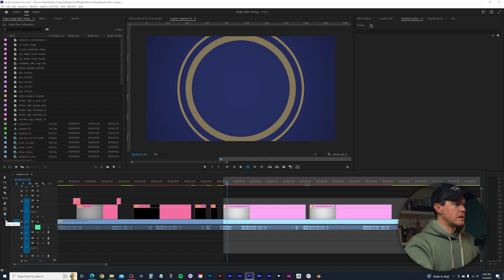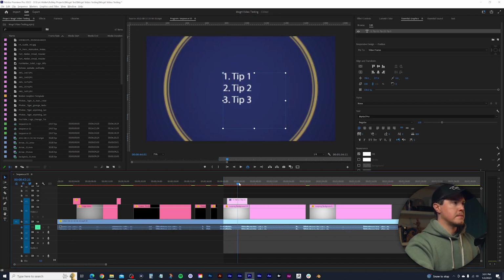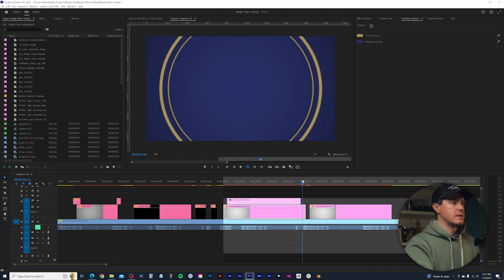STAND OUT on YOUTUBE with Motion Graphics - 5/7 (FREE Looping Background Template)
Make your videos STAND OUT and LOOK PRO with FREE Motion Graphic Looping Backgrounds for YouTube Creators! Follow along with us in this seven-part videos series as we teach you how to use and customize each asset to your brand!

At the end of this series, you will walk away with a complete pack of branded motion graphics that will add a professional polish to your videos and speed up your workflow!

• Logo reveal (1)
• Lower Thirds (1)
• Transitions (10)
• Looping Backgrounds (2)
• YouTube End Cards (2)

⚙ SPECS
• Adobe Premiere Mogrt Files
• 1920 x 1080
• 60 fps
• Customizable Text
• Customizable Colors
• Use a Logo or Text
• Responsive Elements
• Drag-and-drop

Video Chapters
0:00 - Introduction
0:16 - Customizing Looping Backgrounds
0:55 - Changing the theme color
1:17 - Adding text

▬▬▬▬▬ Credits ▬▬▬▬▬
Created by Tony Elmore of Fort Atelier